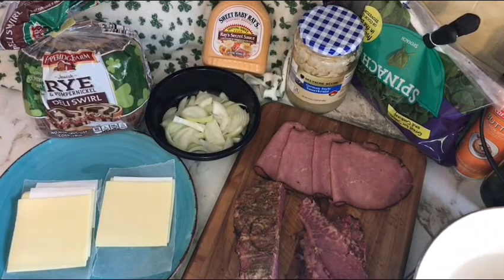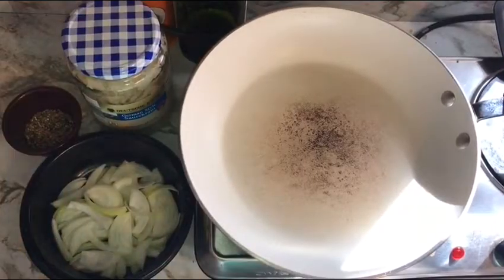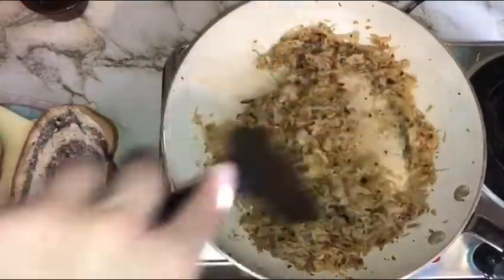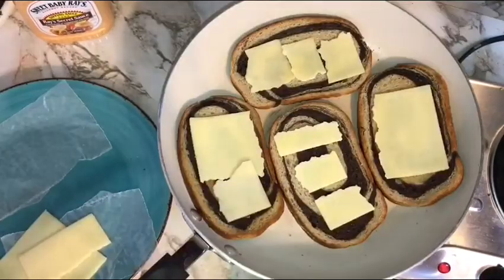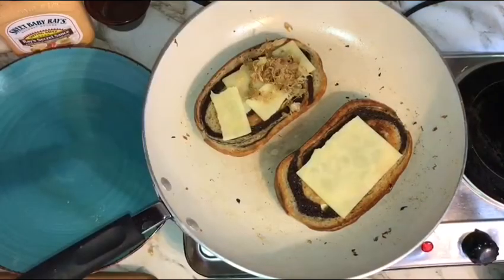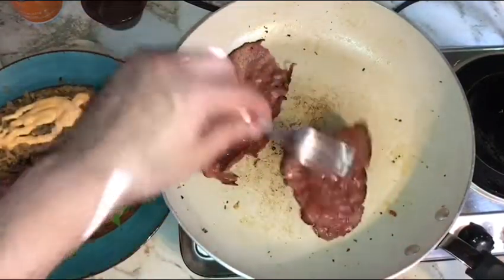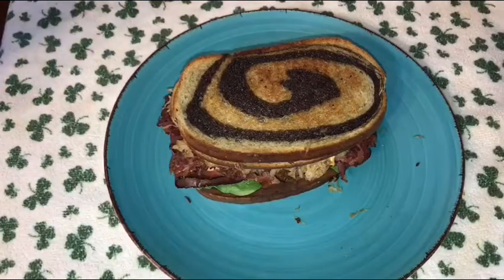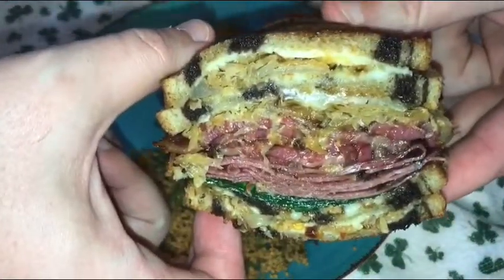“Pot of Gold” Grilled Reuben; Cook it & Eat it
Today just in time for St. Patrick’s Day we give you “Pot of Gold” Grilled Reuben Sandwich!! This Over the Top sandwich is just what you need to celebrate a touch of the Irish!!!

Also check us out on Facebook and Instagram @jimjohnstonreviewstheworld.